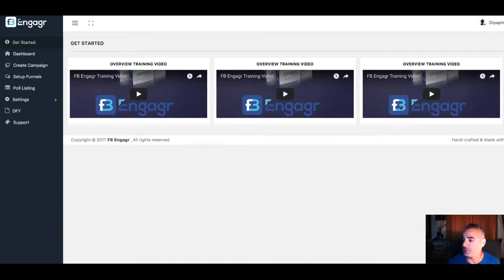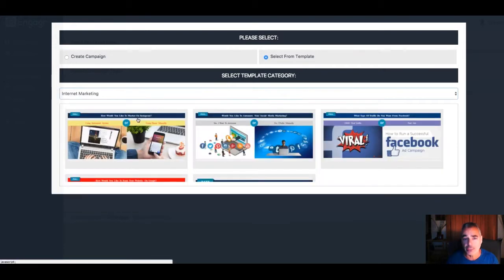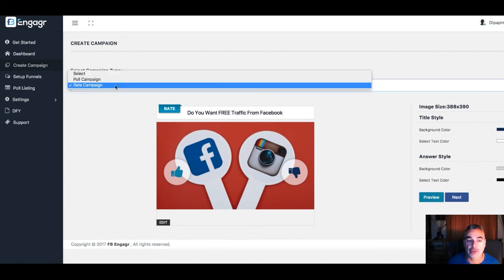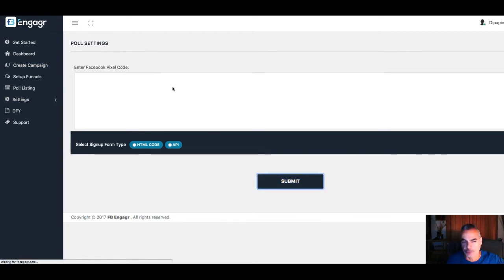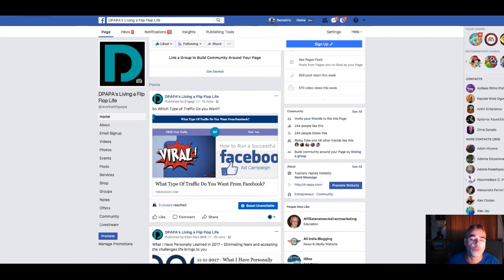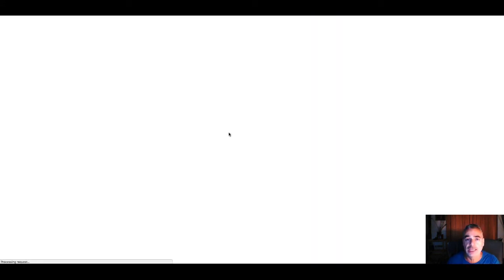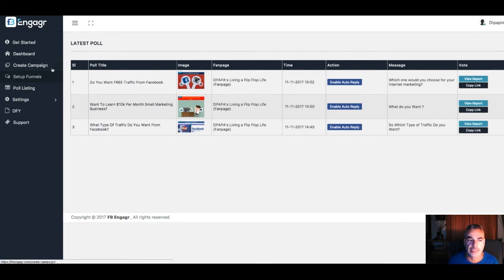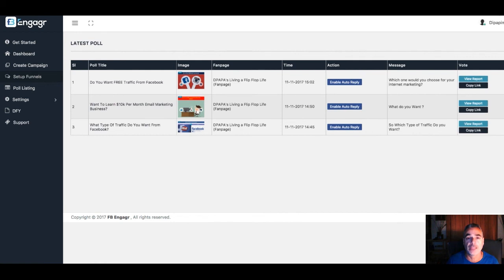How to Get Leads From Facebook Through The Use of Viral Engaging Posts using FB Engagr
2. Must be uploading good quality content frequently to your YouTube Channel and really trying hard to make it

Internet Marketing
Entrepreneur
Online Marketing
Blogging
Dropshipping